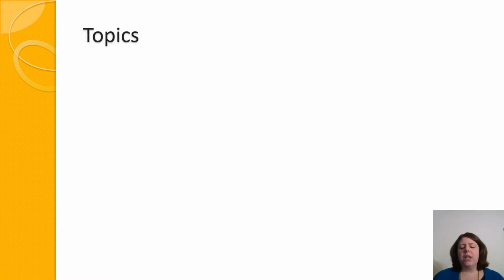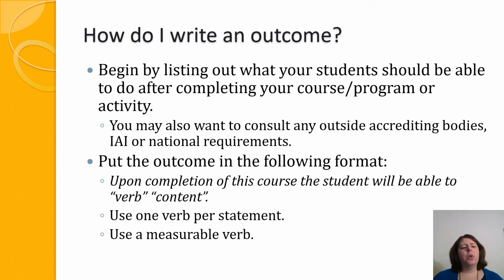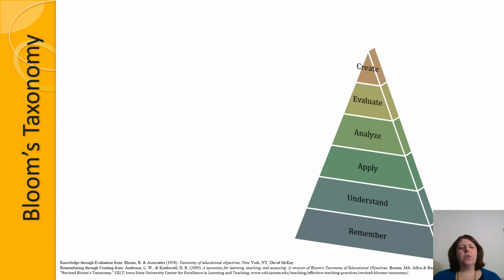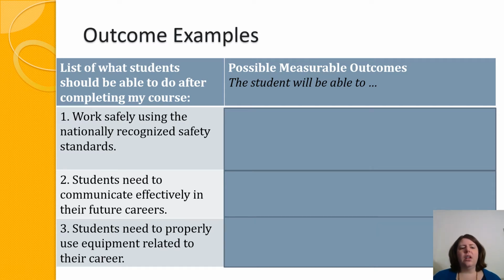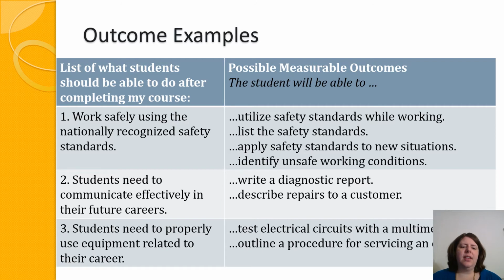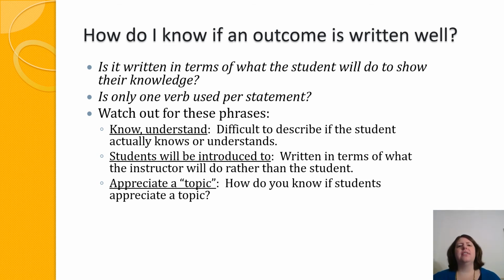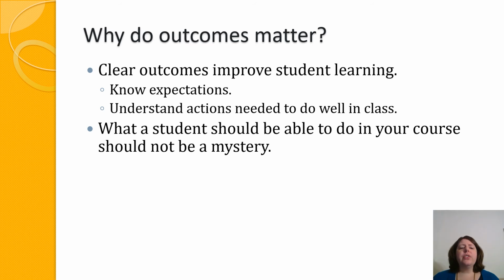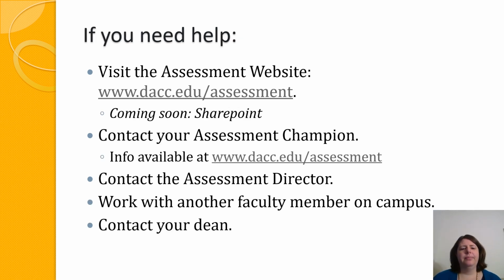How To Write Student Learning Outcomes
Dr. Abby Hahne, DACC Assessment Director, provides an overview of how to write an effective, measurable student learning outcome.  Learn what an outcome is, how to construct a measurable outcome, how/where outcomes are used in the student learning process, and the importance of quality outcomes.